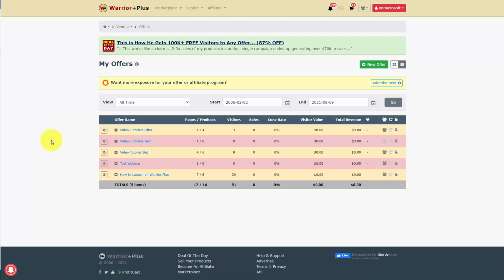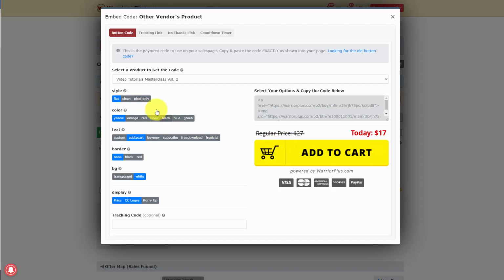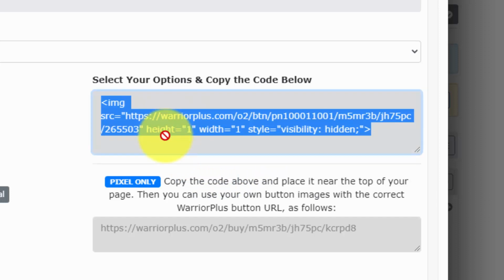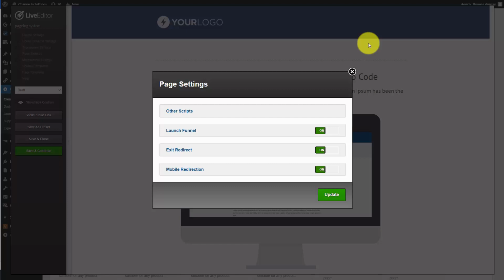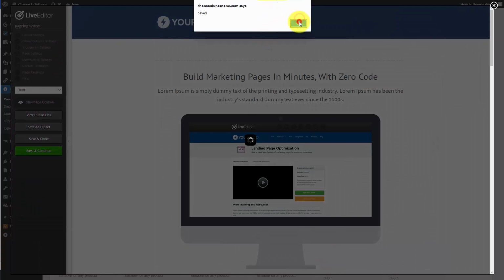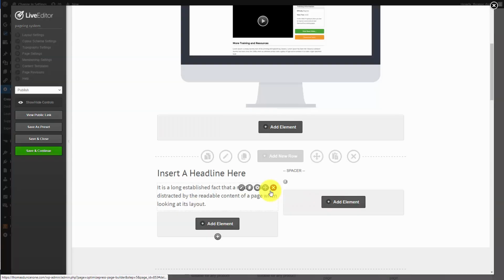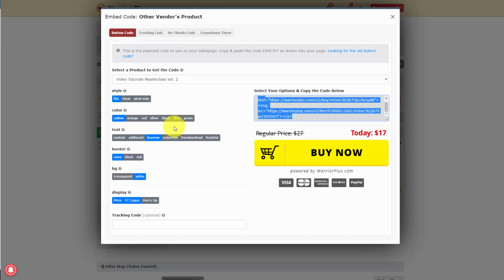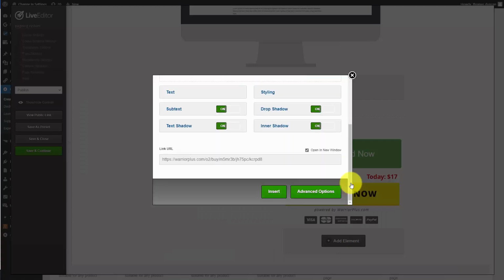25 VENDOR Use Your Own Button To Sell Your Product Free WarriorPlus Training Course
VENDOR Use Your Own Button To Sell Your Product Free WarriorPlus Training Course